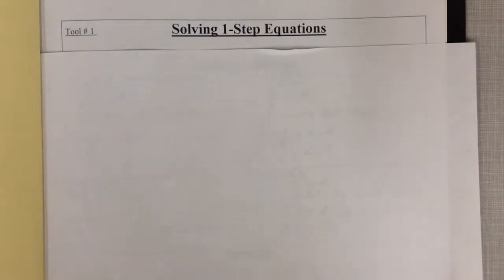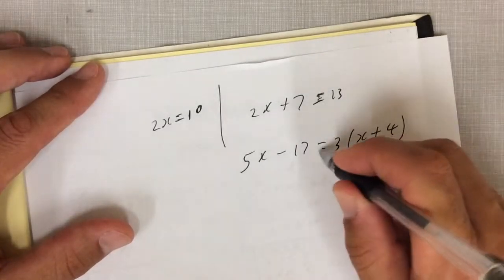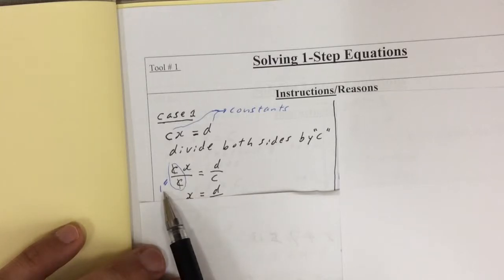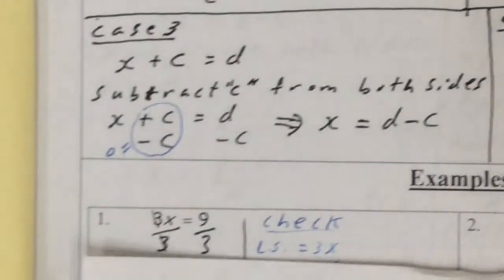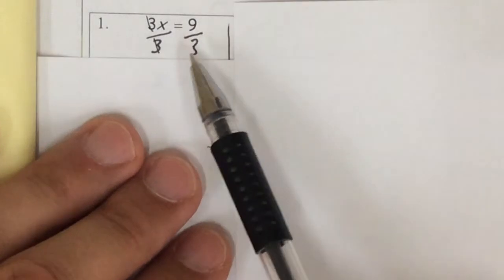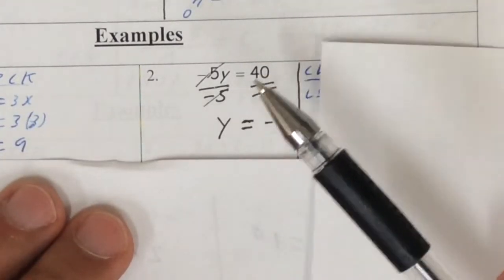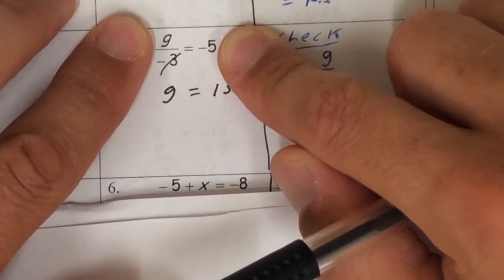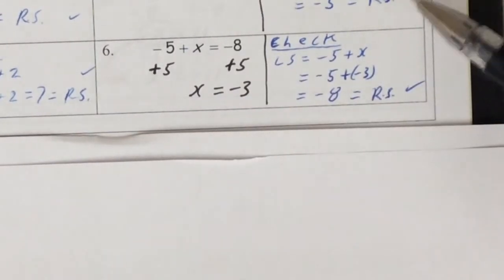Solving Equations (1 step)